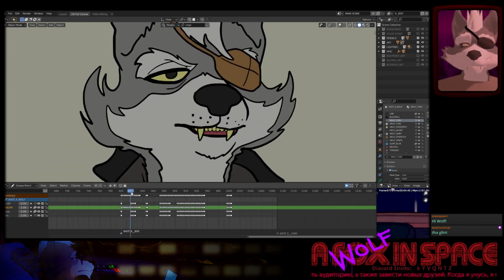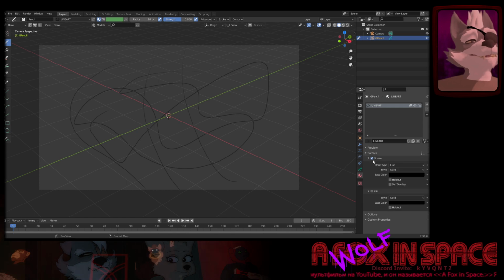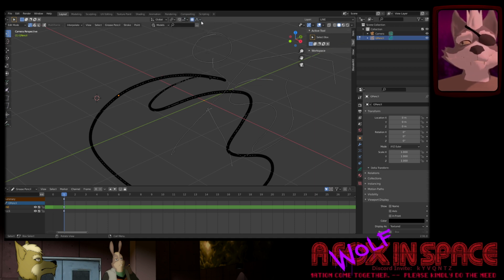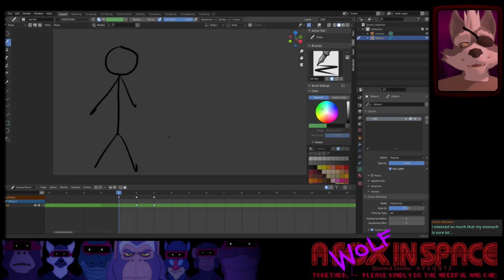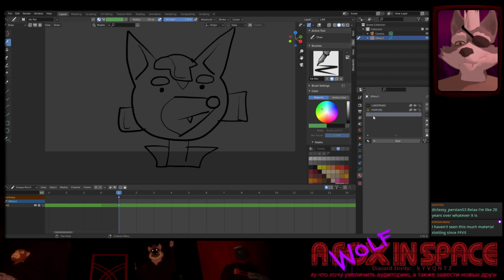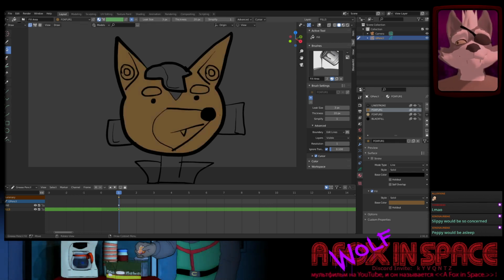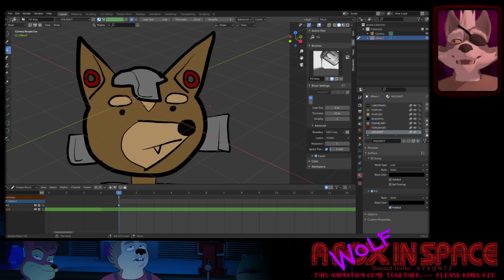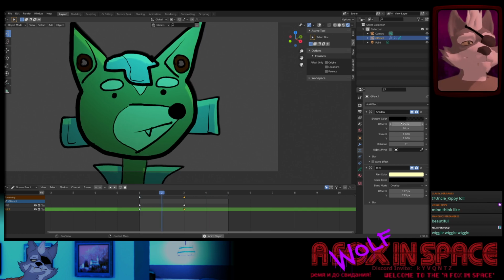AFIS: Blender Grease Pencil tips and Tricks